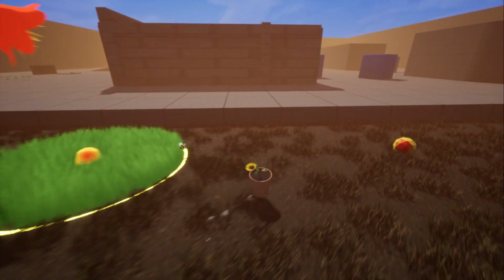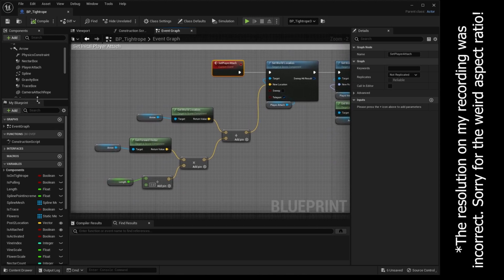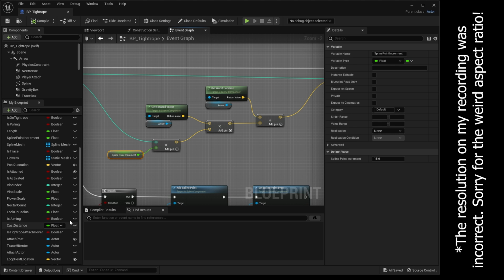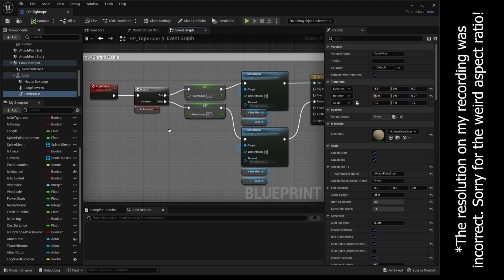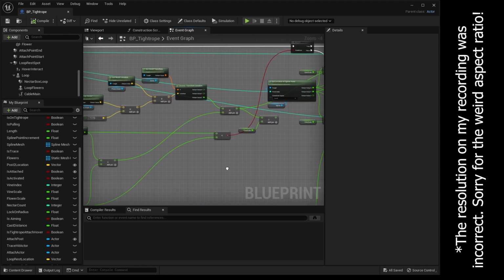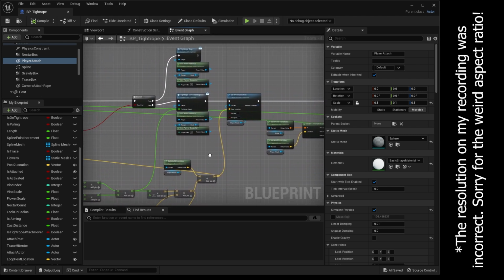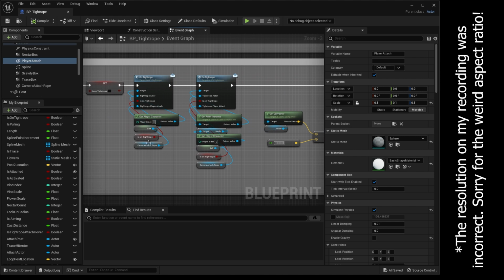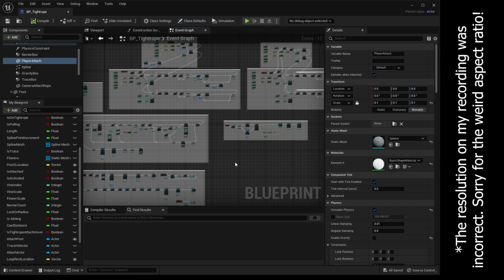How I Made A Tightrope In Unreal Engine - An In-Depth Look At My Blueprint (UE5)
*UPDATE* 9/18/24
I have created an updated tightrope blueprint that is more organized and better optimized. check out the video about it here:

By popular demand, here is a more in-depth look at the blueprint for my tightrope.